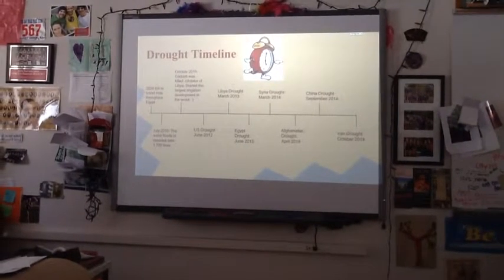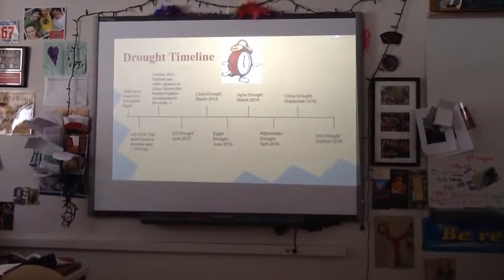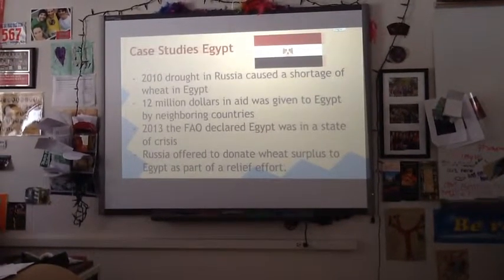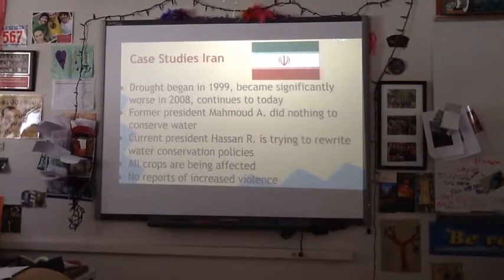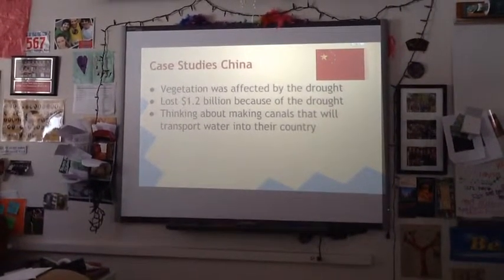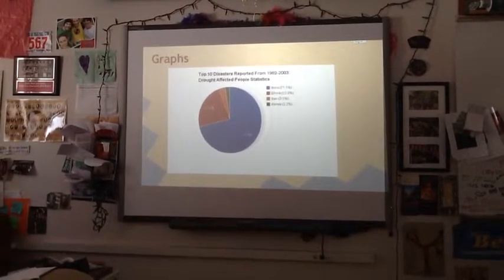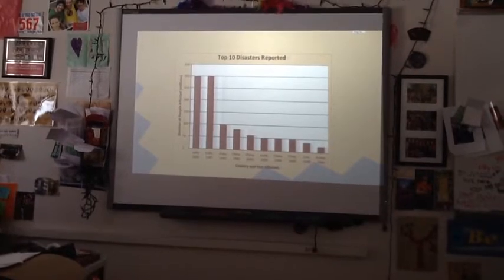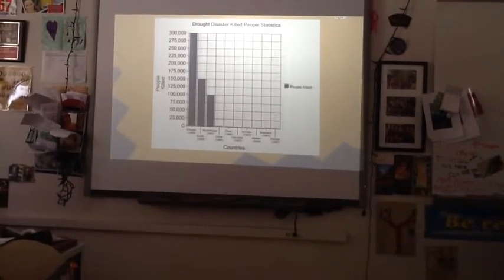Drought Presentation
description